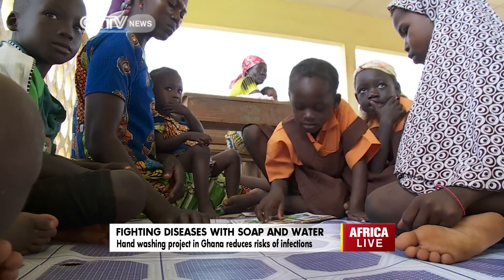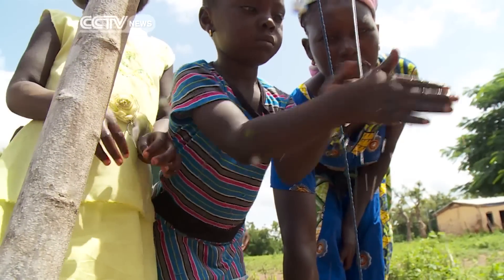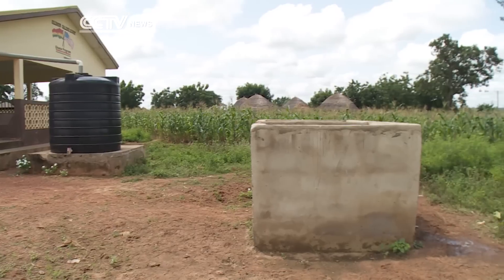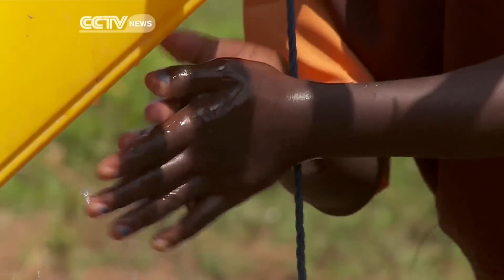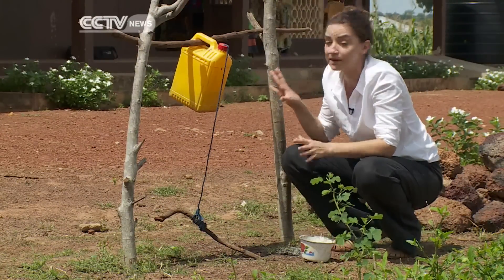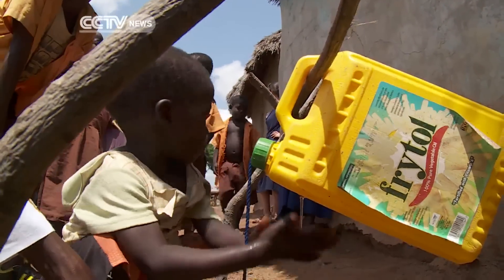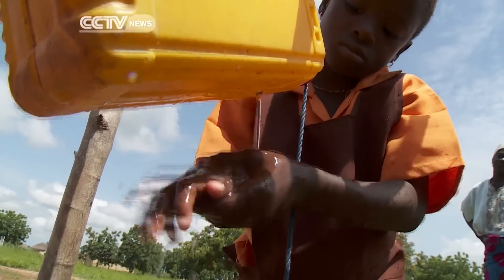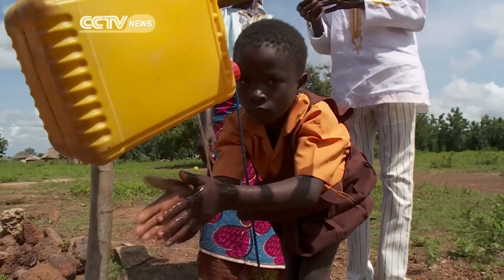Fighting Diseases with Soap and Water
October 15th marks Global Hand-washing Day. An estimated eight-hundred-thousand, Under-fives die every year from diseases which could be prevented from simply washing their hands properly. In Ghana, hand-washing's become even more important. The country's battling a cholera outbreak as well as living with the threat of the Ebola virus.